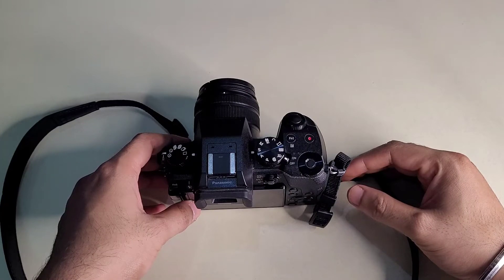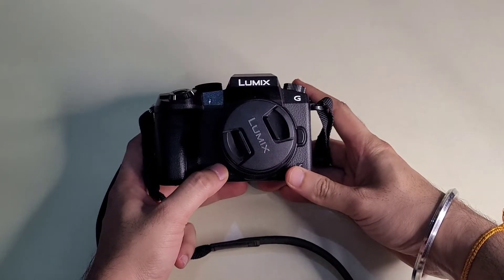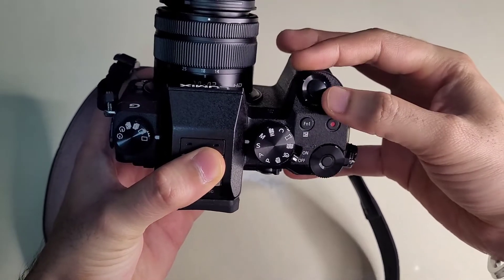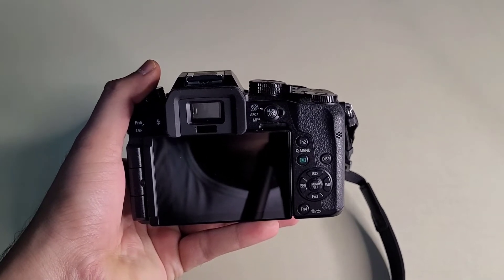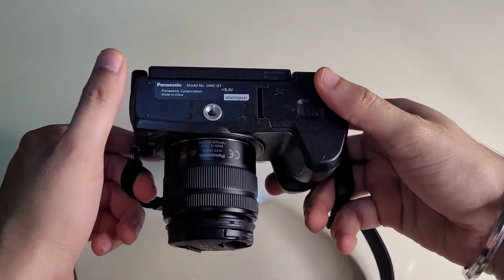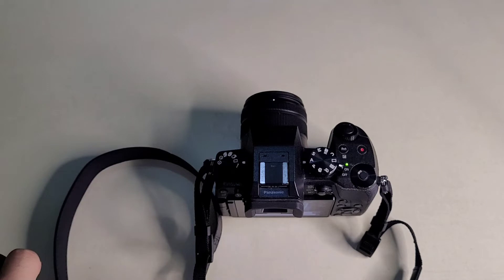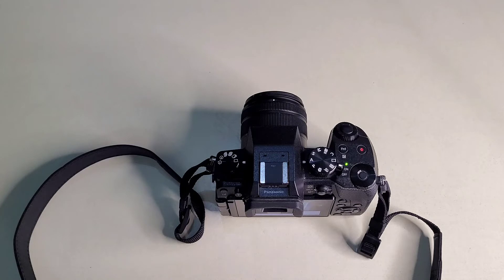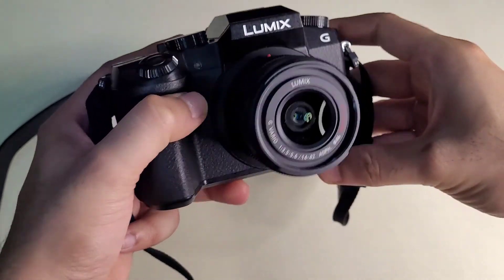PANASONIC LUMIX G7 DETAILED REVIEW 2022. panasonic lumix g7 DMC-G7K